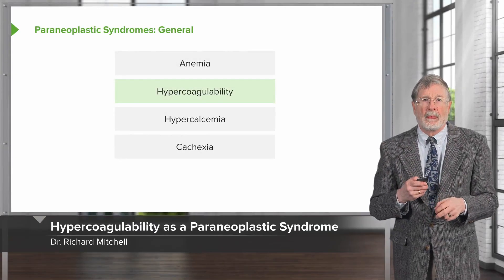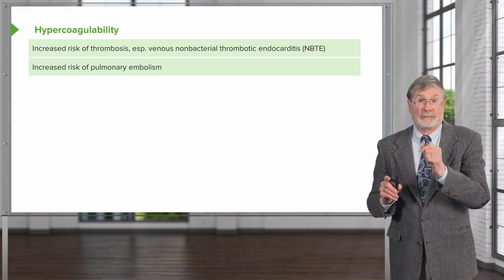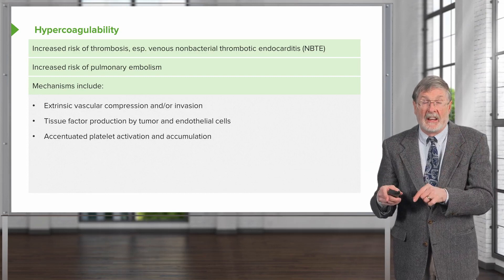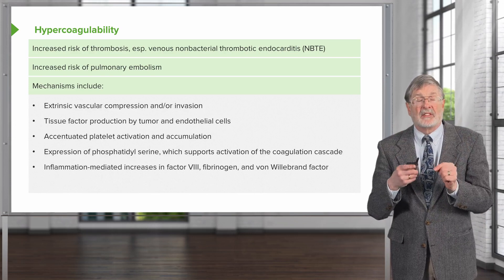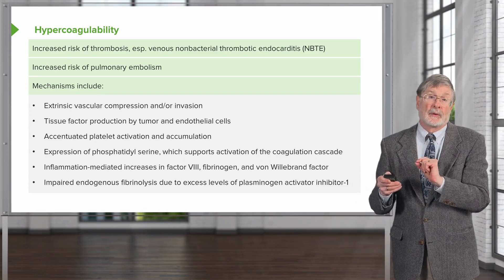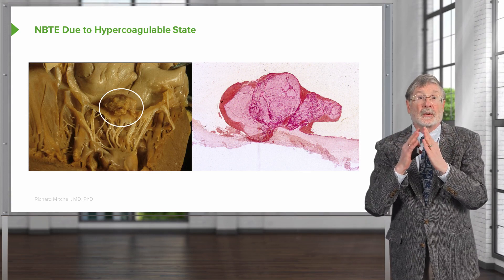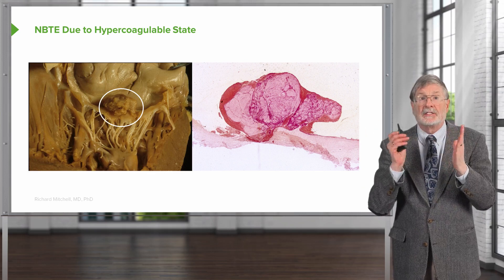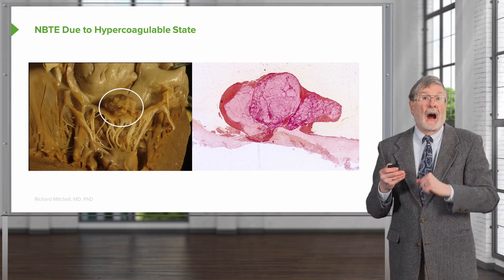Hypercoagulability as a Paraneoplastic Syndrome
► Learn more about hypercoagulability with Dr. Richard Mitchell, Educator at Lecturio and Professor of Pathology and Health Sciences and Technology at Harvard Medical School. Test yourself and name the 4 ways that neoplasia can cause disease in the comments!

► LEARNING OBJECTIVES:
- Describe the mechanisms of hypercoagulability in cancer patients
- Describe the clinical manifestations of hypercoagulability in a cancer patient